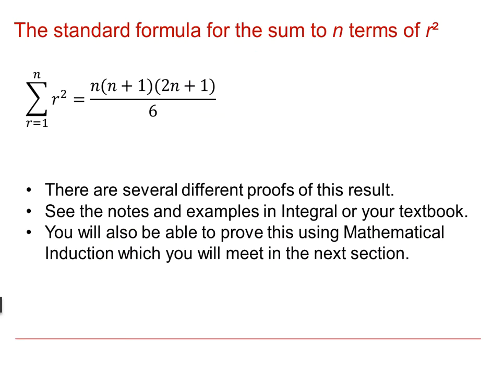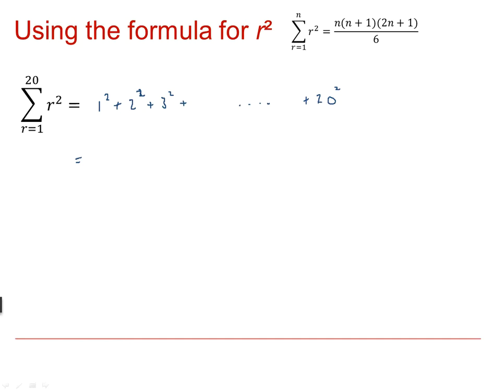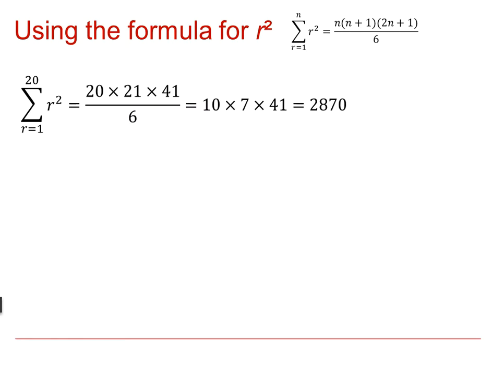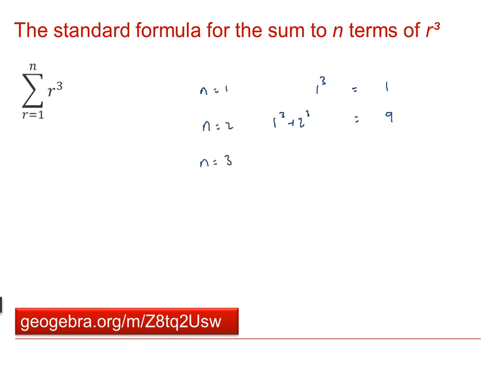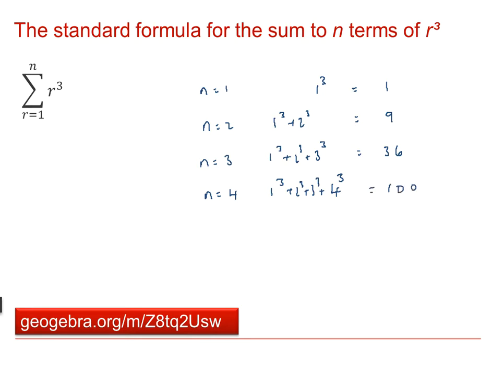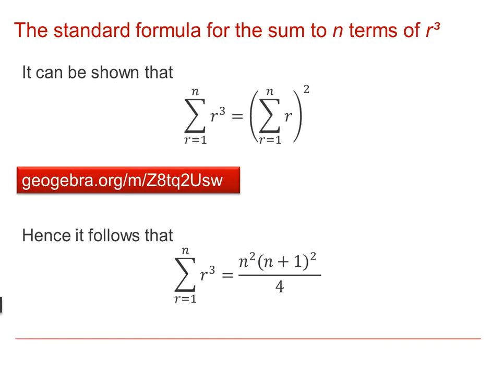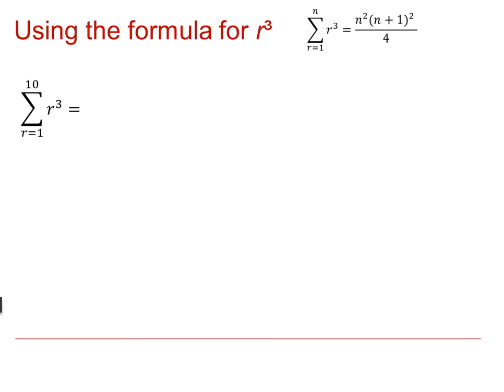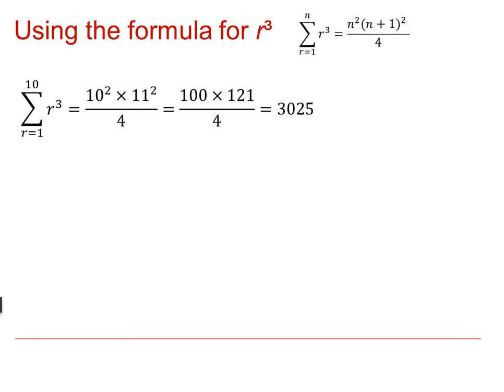AQA Further Pure: Sequences and series 1-3